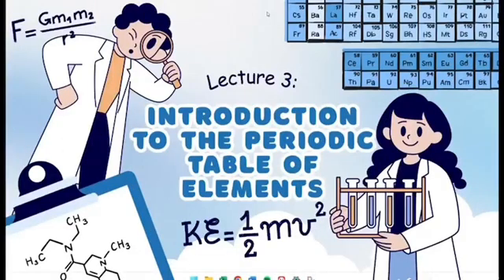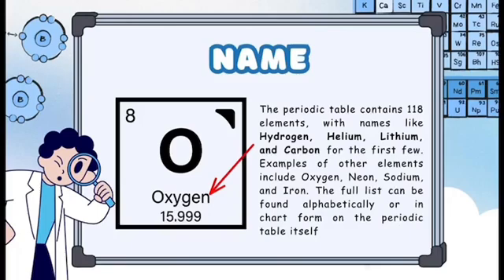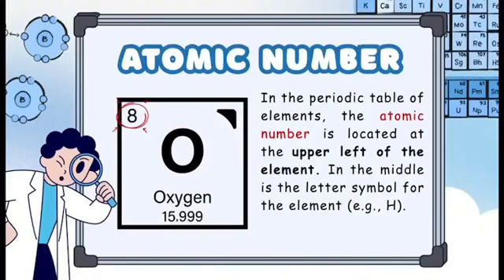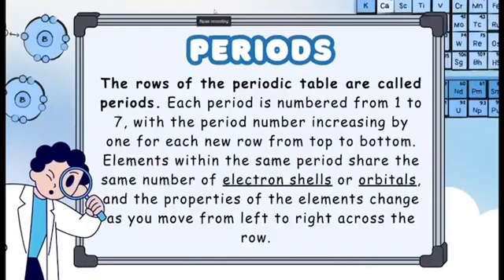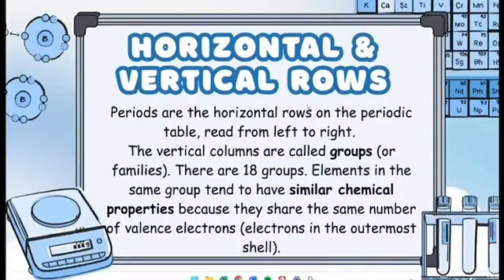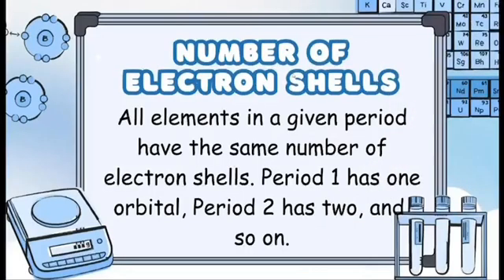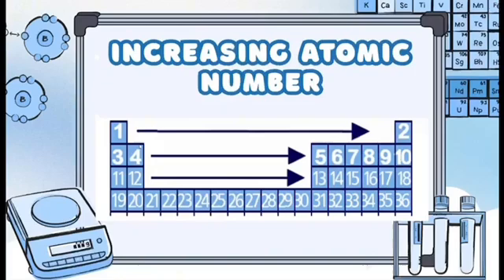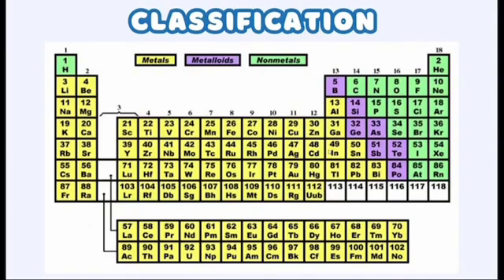October 20, 2025